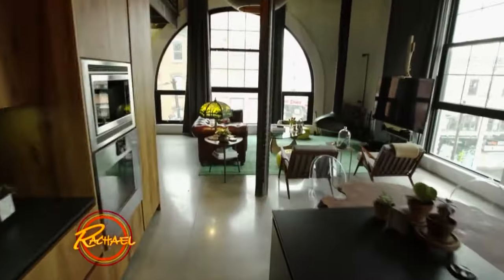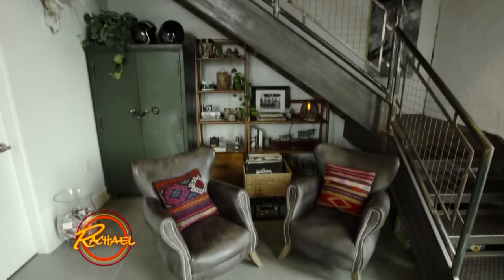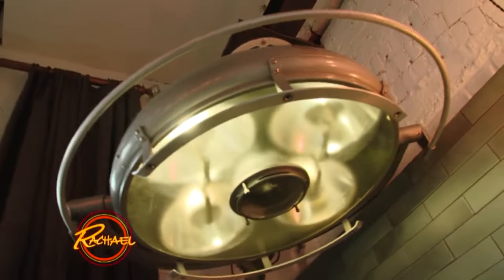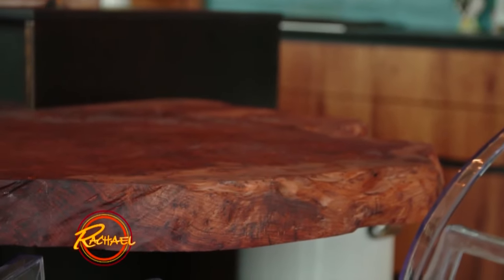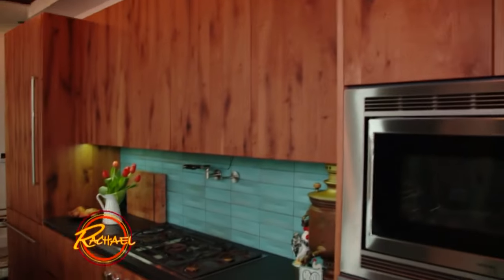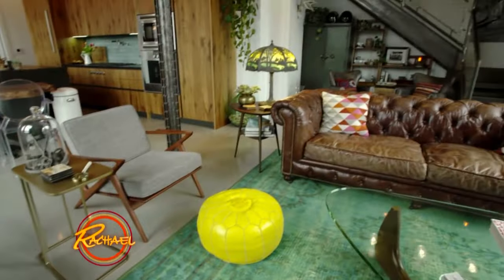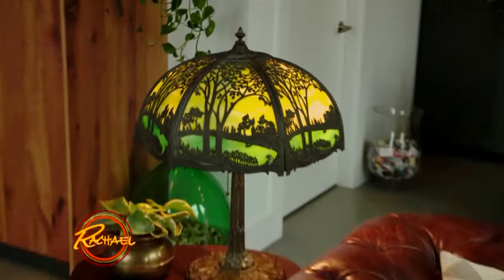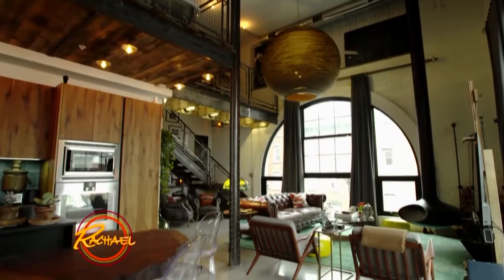Clever Design Ideas From HGTV’s ‘The Cousins’ Star Anthony Carrino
Anthony Carrino from HGTV’s “The Cousins” shows off his chic loft apartment filled with reclaimed pieces and vintage finds! He says a great tip for any space is to find one must-have element and design around it.